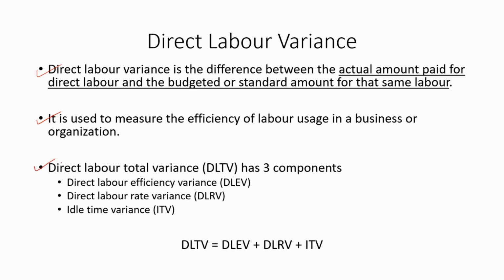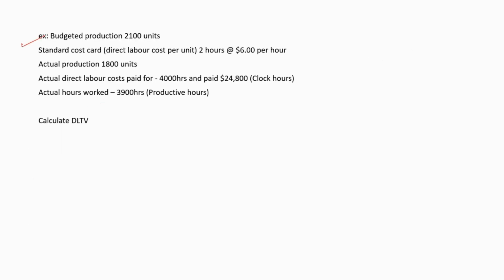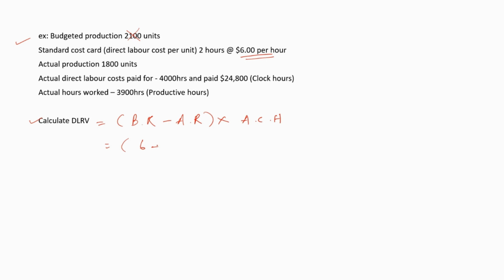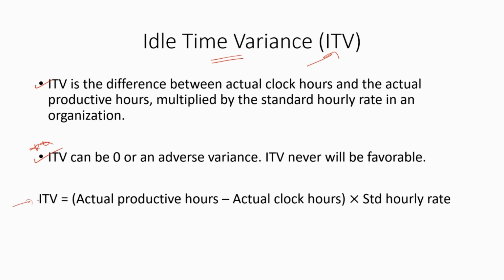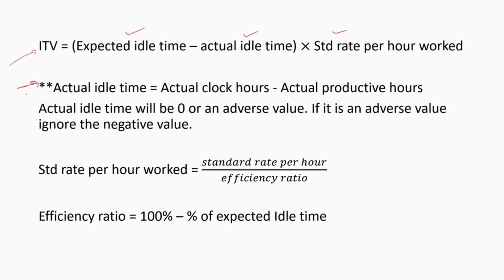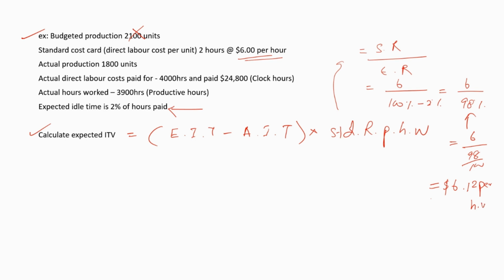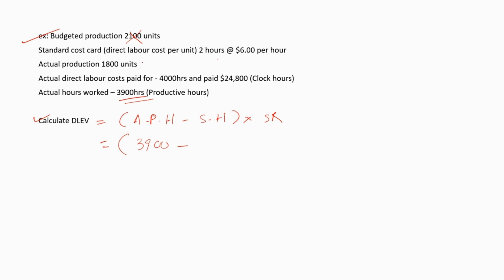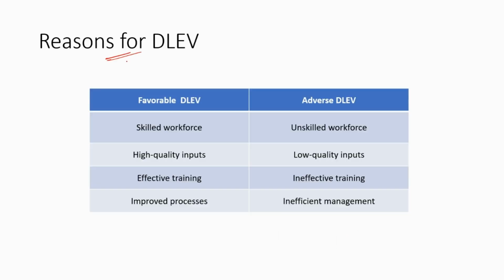BA2 | Direct Labour Variance | CIMA | cimaselfstudy.com | Free CIMA Study Materials